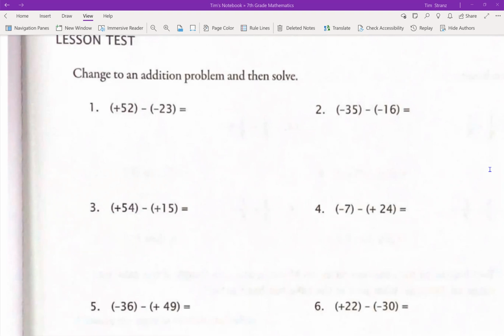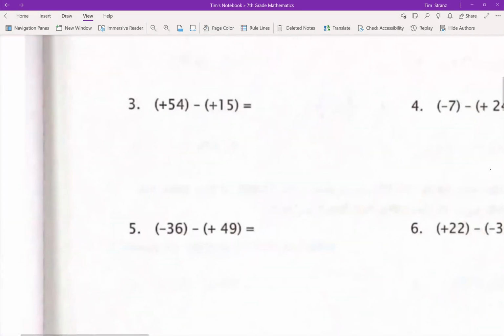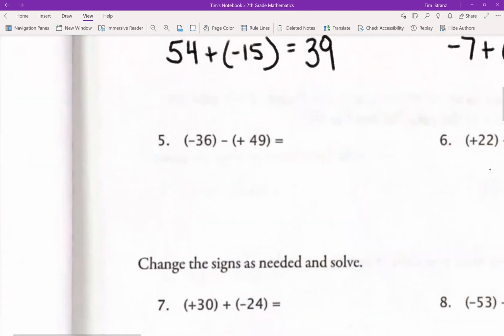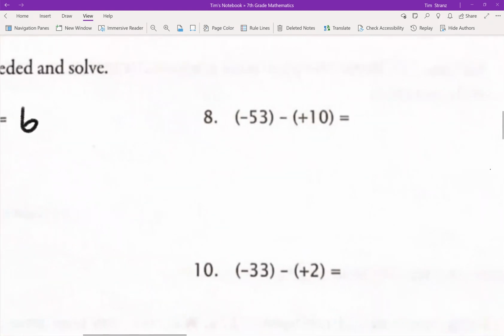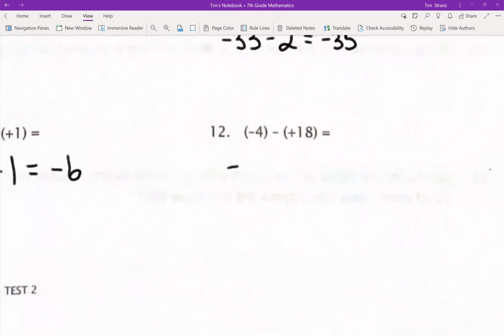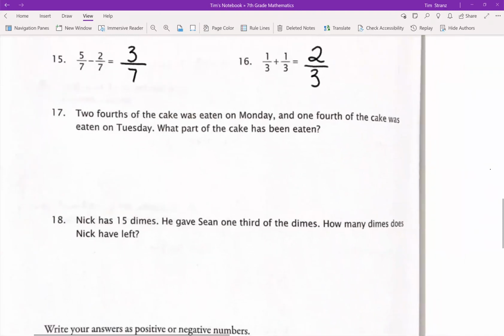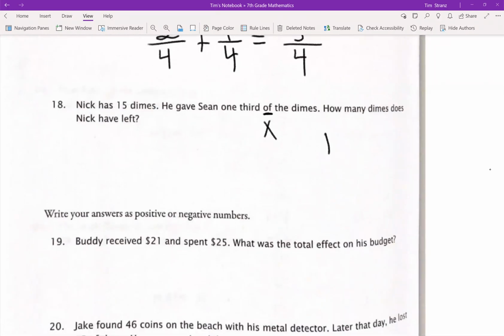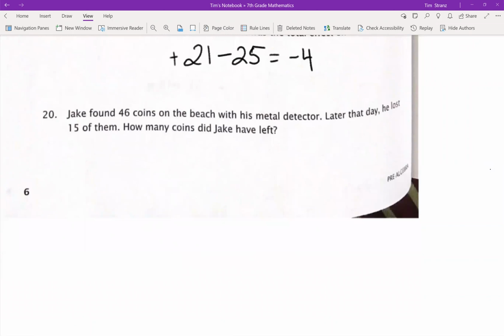Math-u-See Lesson 2: Adding and subtracting negative numbers